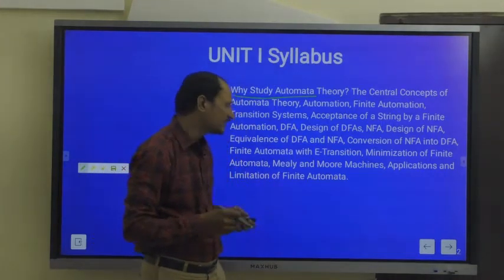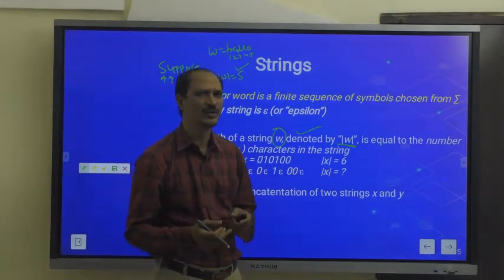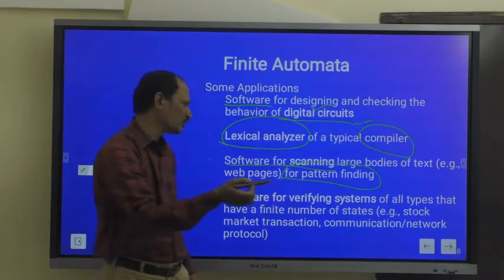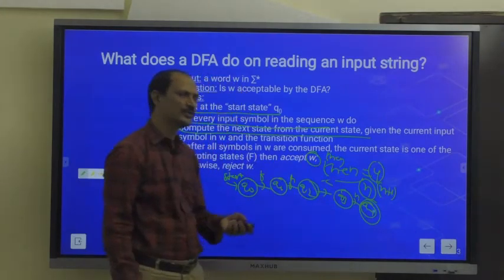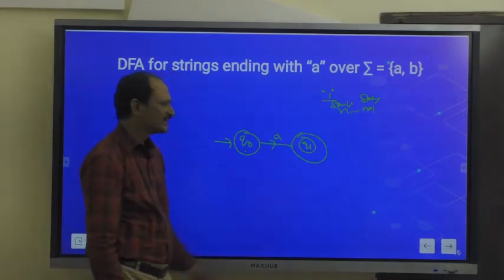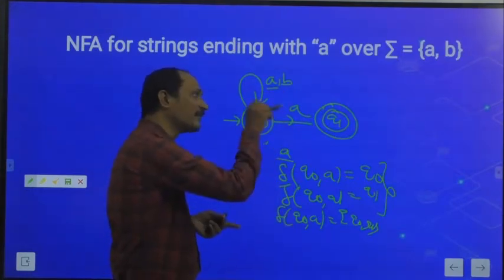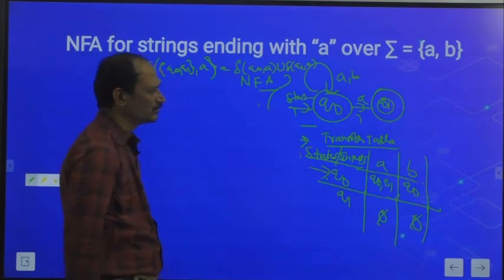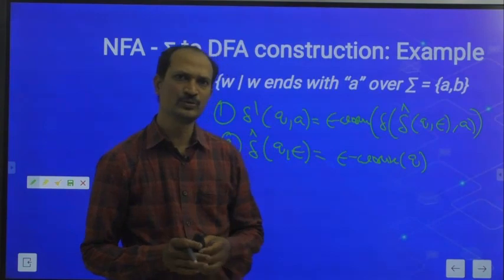flat unit1 part1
This video contains information about  DFA , NFA , NFA to DFA conversion , NFA with epsilon introduction, central concepts of automata theory etc